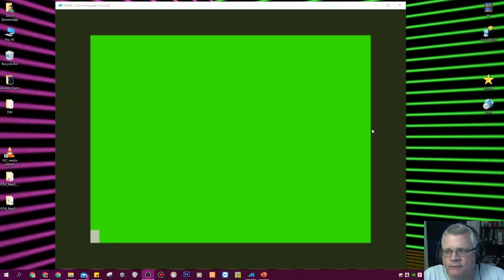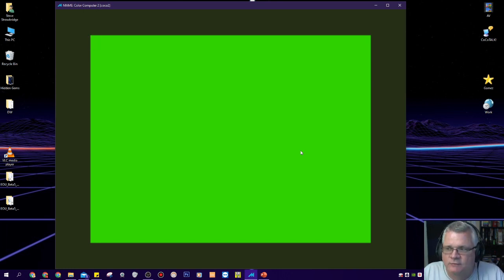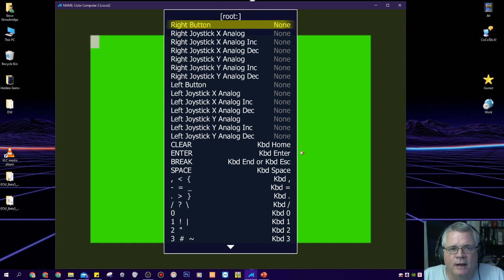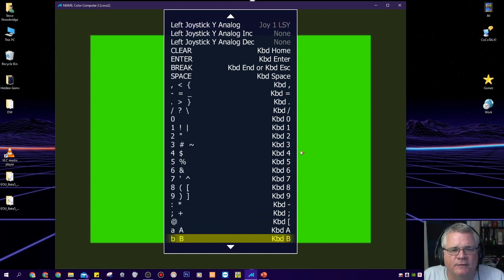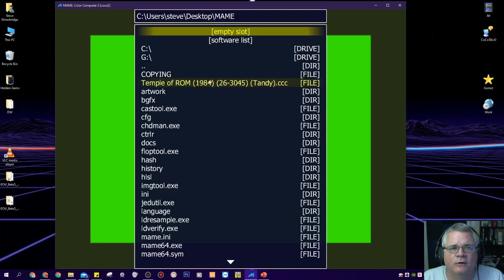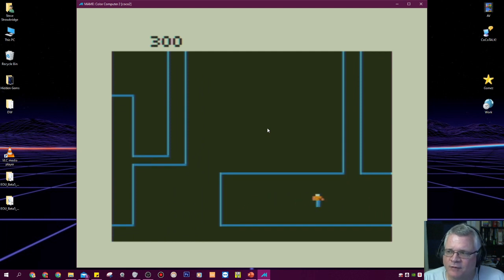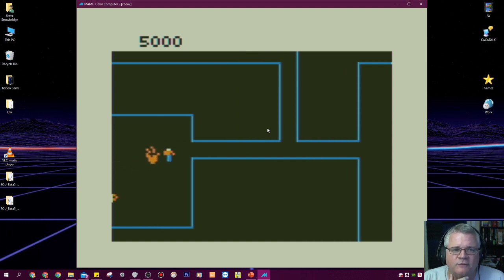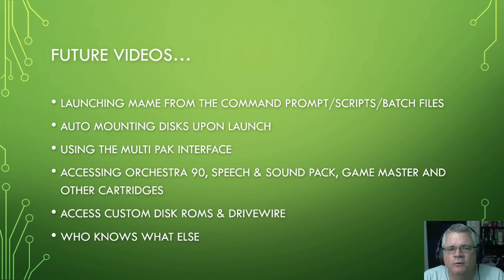How to emulate a Color Computer in MAME part 2 of 2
In part 2 of this introduction to using MAME to emulate the Color Computer family of computers we will cover how to bring up the user interface for the CoCo, manage keyboard and joystick mappings, use the file manager to load cartridges and disks.